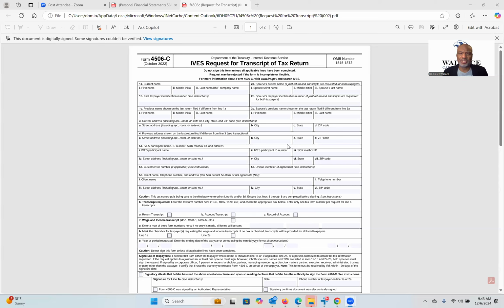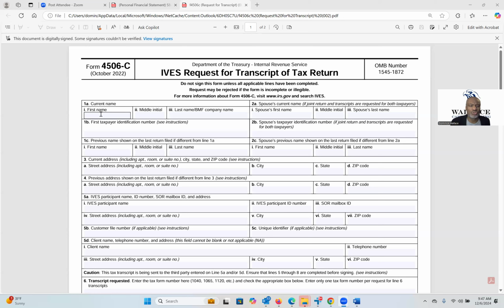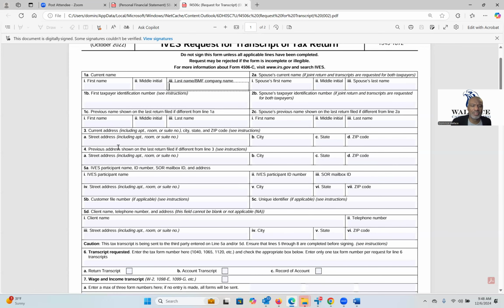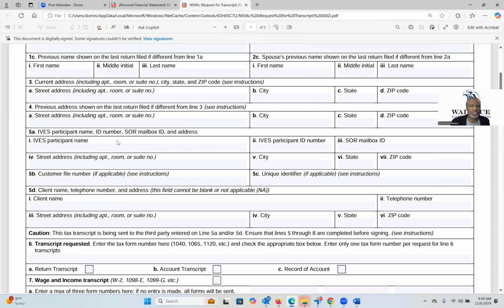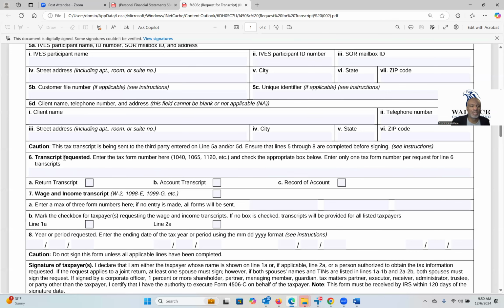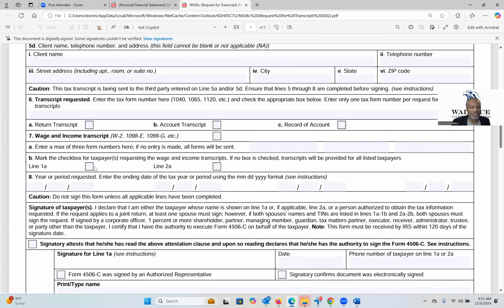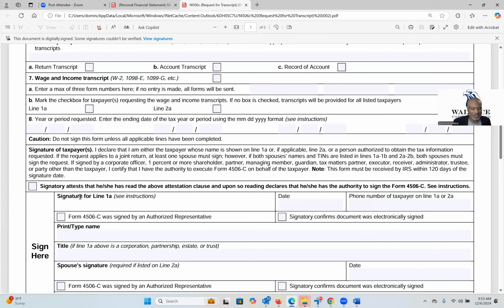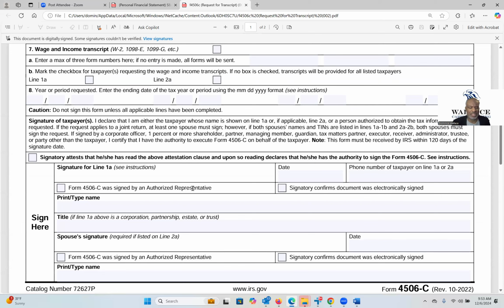Unlock Faster Funding: Master the 4506-C Form Step-by-Step!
💡 *How I Simplified a Form That Confuses Almost Everyone!*

👉 Have you ever looked at the 4506-C form and thought, *"Where do I even start?"* You're not alone! But what if I told you completing this form step by step is easier than you think?

🎥 When I first came across the 4506-C form, it felt like deciphering a secret code. It’s a simple two-page document, but most people stumble over the details. That’s why I created this video—so you can confidently complete the form and avoid the frustration of delays!

💼 Watch my latest video for a clear, step-by-step walkthrough. Whether you're applying for funding or helping a client, this guide will make the process seamless. Stop stressing over tax transcripts—start succeeding with your applications!